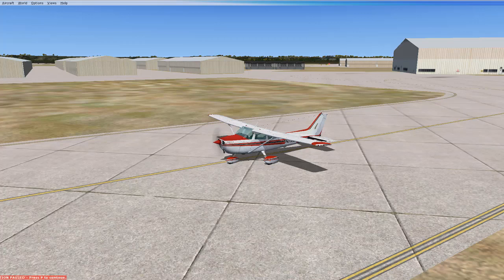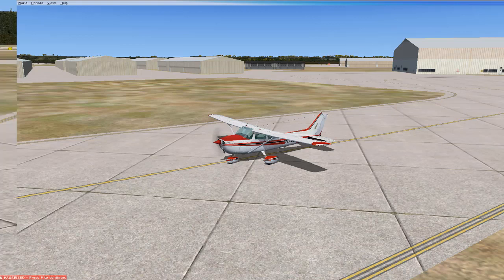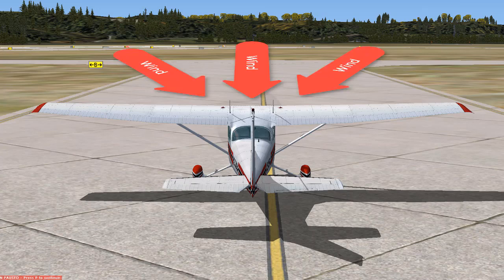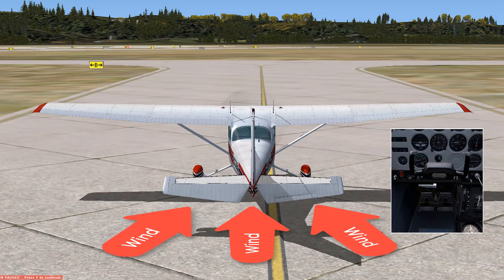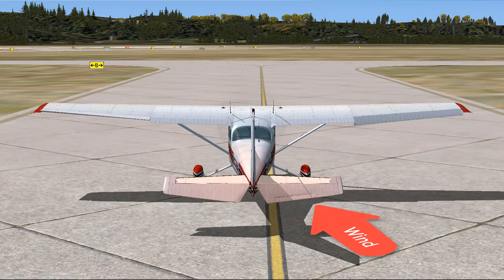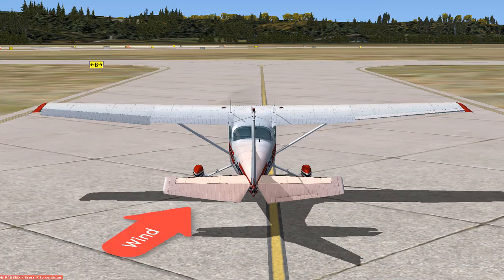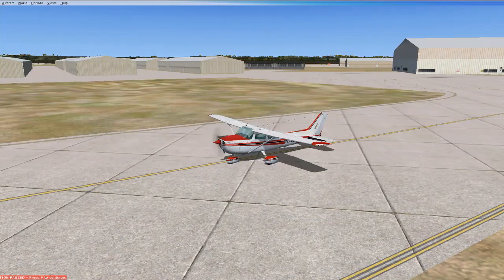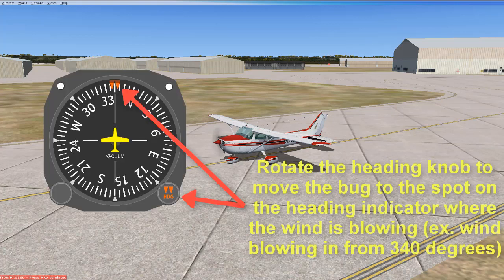More on Taxiing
When taxiing and wind is a factor, you need to think about using your controls to deflect the wind in such a way as to keep your plane from tipping.  This training goes into detail as to how to do that.   Learn to fly today!